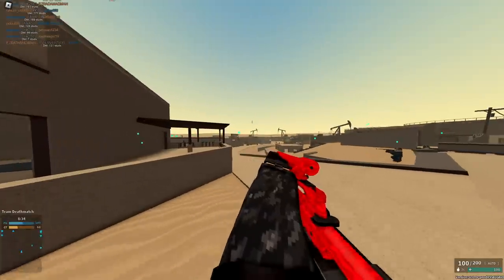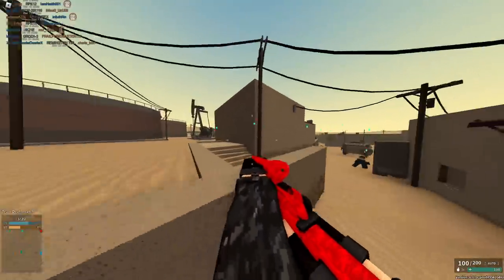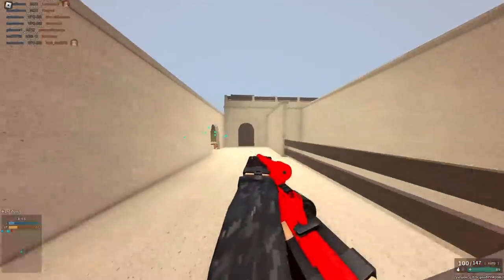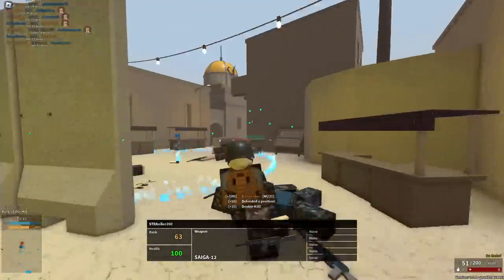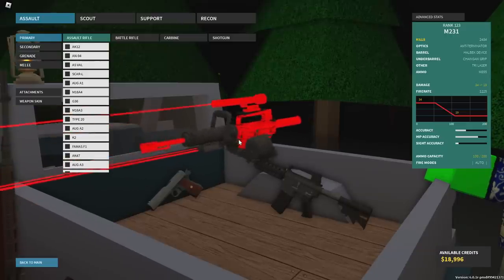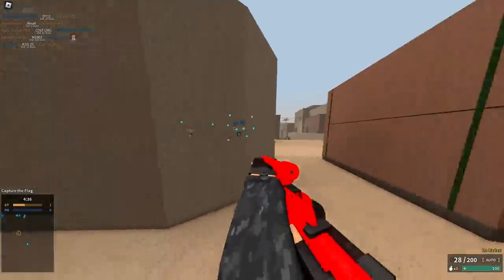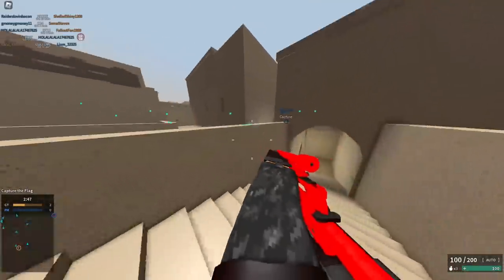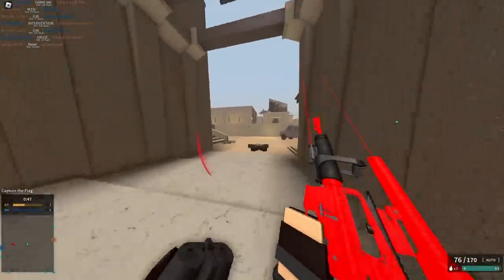USING THE NEW MINIGUN IN PHANTOM FORCES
MERCH! -